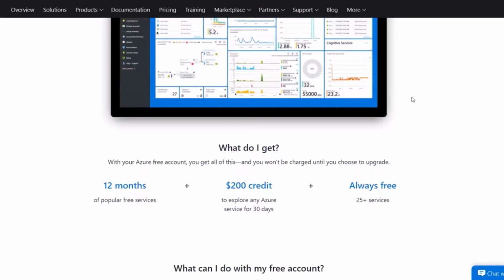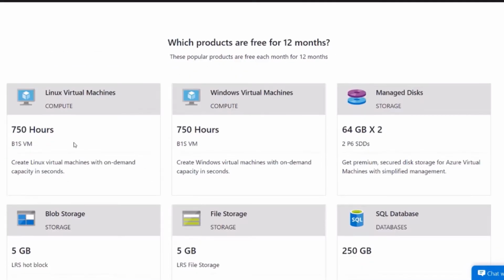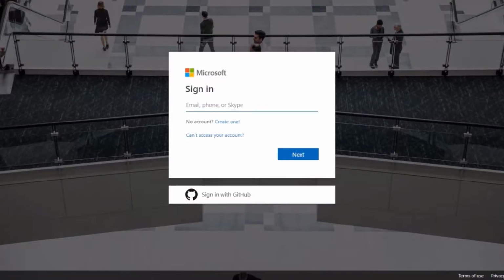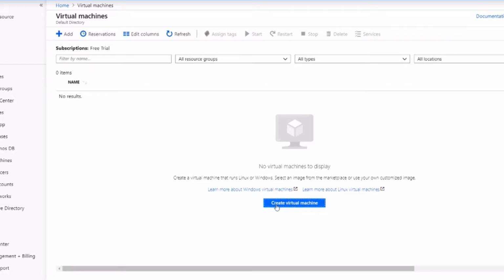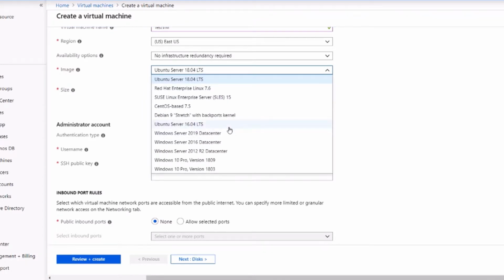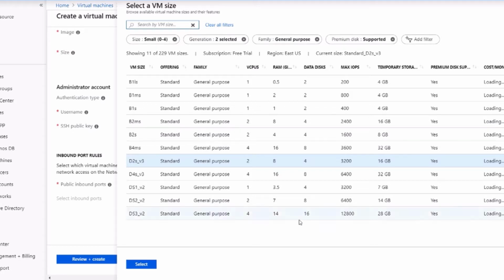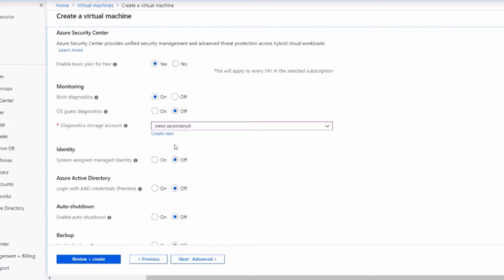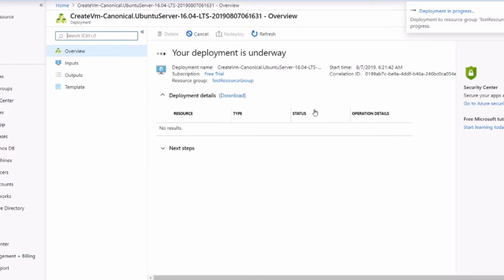Microsoft Azure First Impressions & VM Instance Setup